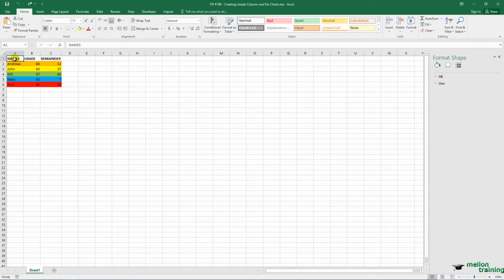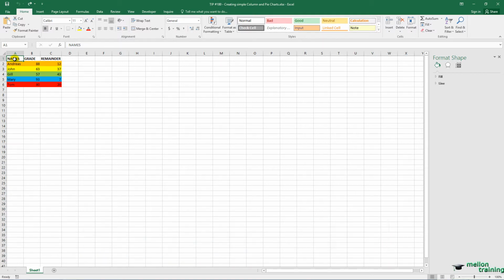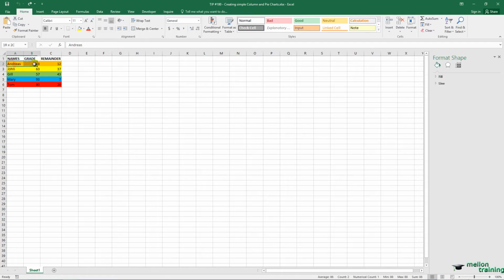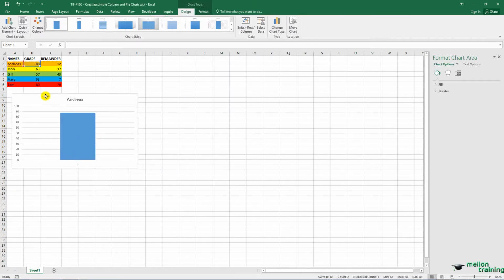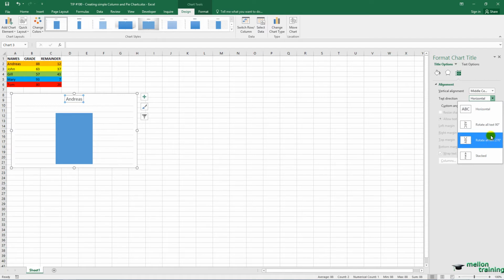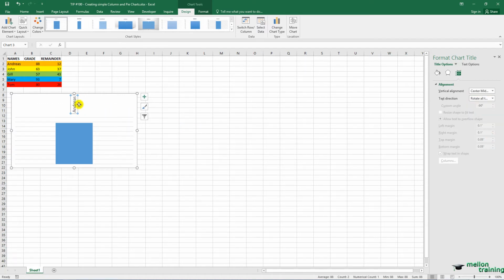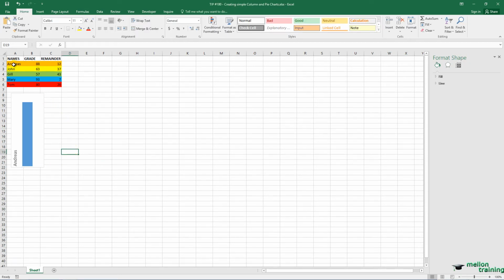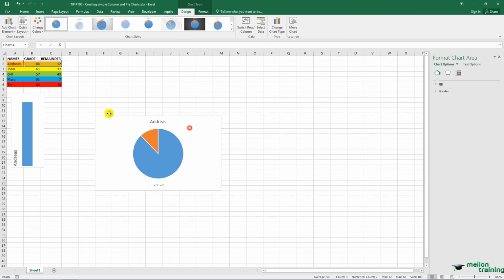MINI Charts Revolutionize Your Excel Dashboards!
Minimalist Excel charts are sometimes better than advanced charts, if you want a cleaner look of your Data. In this video tutorial I’ll show you how to create simple minimalist column and pie charts.

Create Excel Dashboards, Interactive Excel Graphs and Pivot Charts with Microsoft Excel 2013 + Free Excel Templates

Become a proficient Excel Macro Programmer in a very short time + Excel VBA for beginners. Excel Templates included.

Learn Excel Power Pivot - Power Map and Excel Power BI Tools. Build Excel Data Analyst Models with Microsoft Excel 2013

The Best 100 Excel Tips & Hacks with Microsoft Excel 2016 - Excel Templates Included

Learn from scratch professional Advanced Excel Charts with Microsoft Excel 2013 - Excel Templates included

A Python Practical Programming Course for Absolute Beginners - Learn how to Code in Python and Improve your Productivity

Boost your Productivity with 25+ Gmail Techniques like Gmail Filters , Security , IFTTT . Master Email Communication